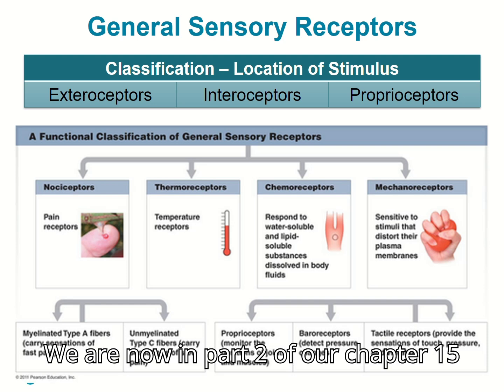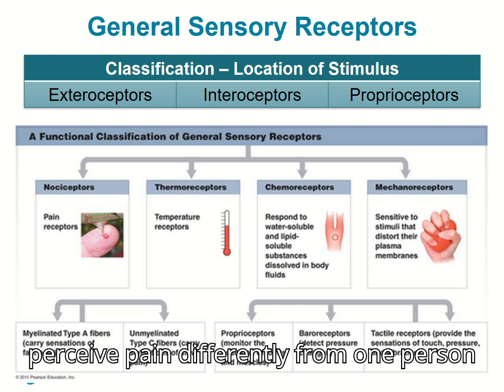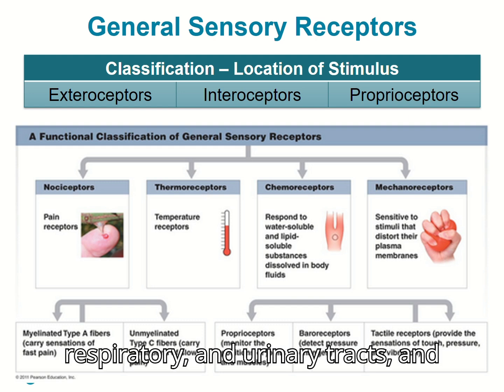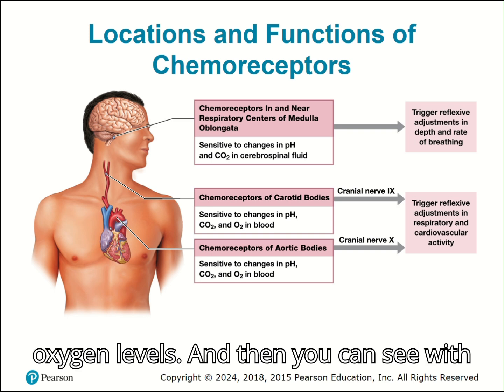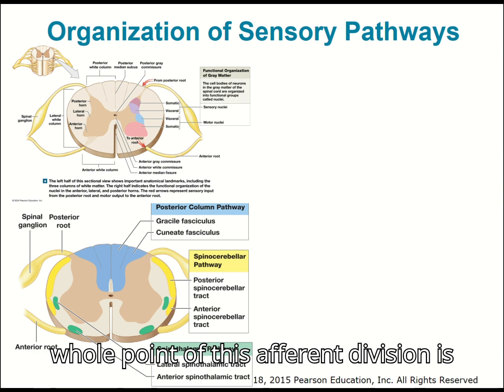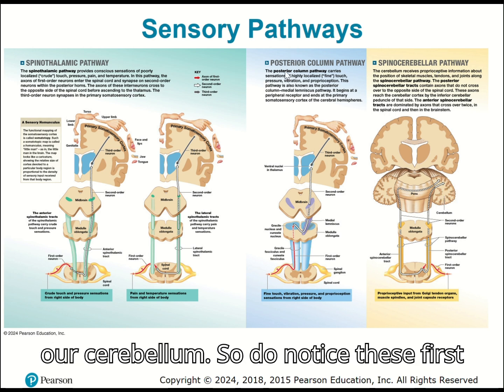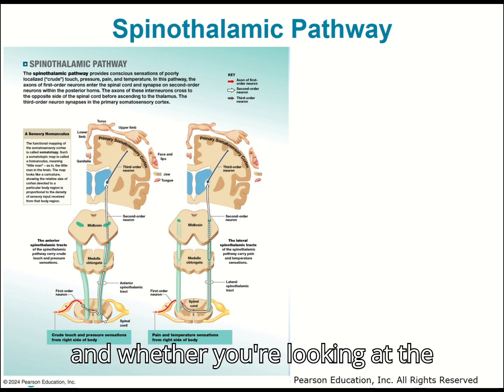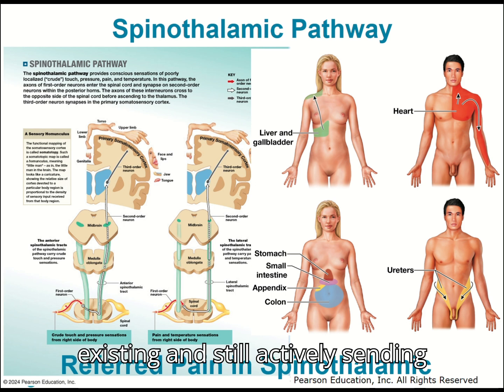Ch 15 Part 2 through Spinothalamic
Chapter 15
Part 2
This section covers the organization of sensory pathways.